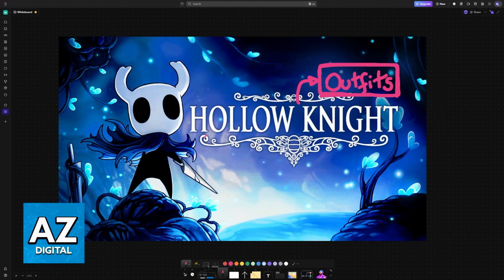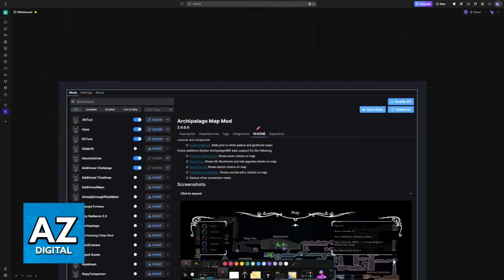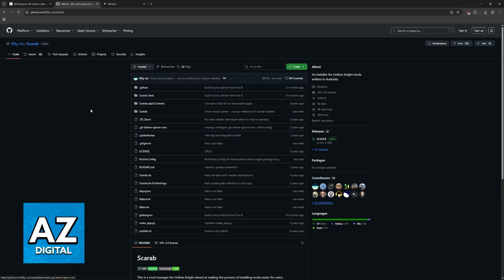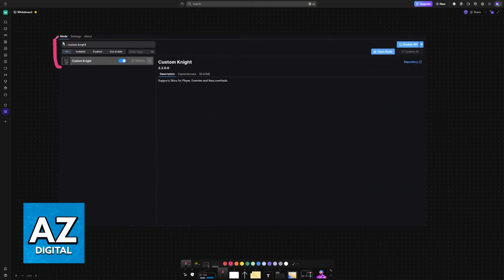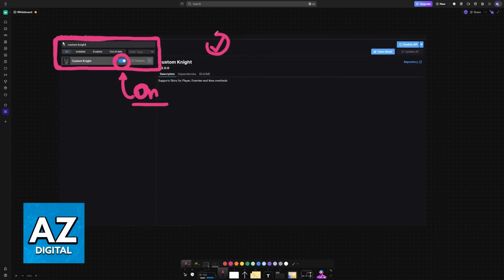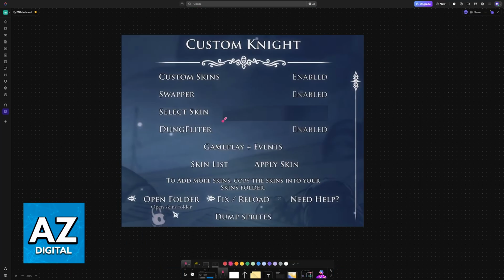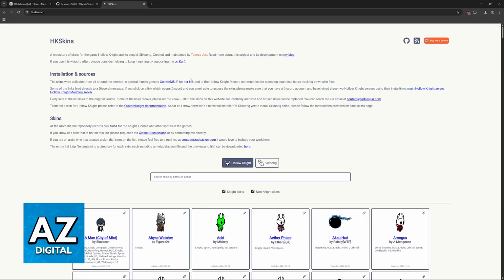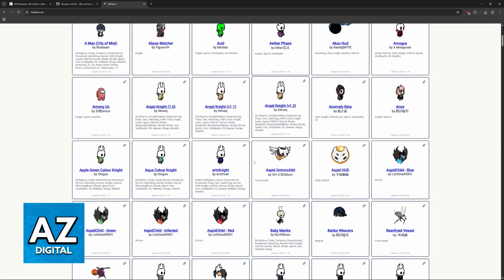How To Change Outfits in Hollow Knight (2025) - Step by Step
In this video I will clear your doubts about how to change outfits in hollow knight, and whether or not it is possible to do this.